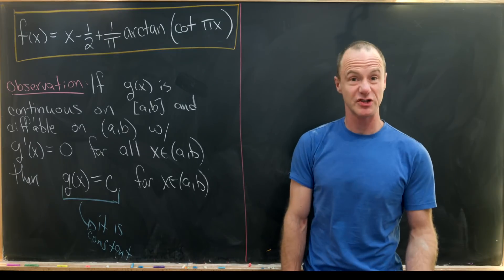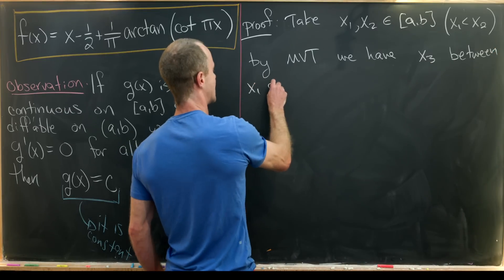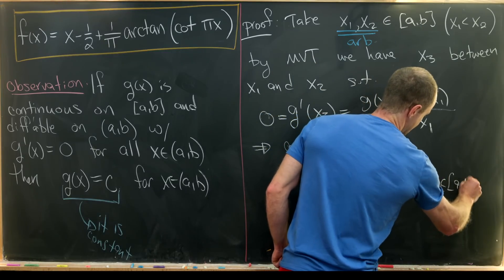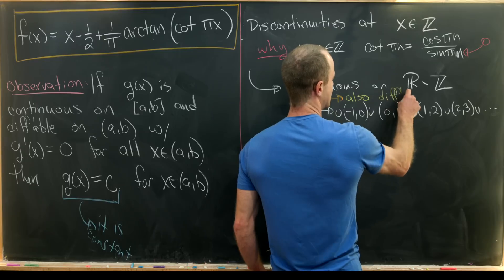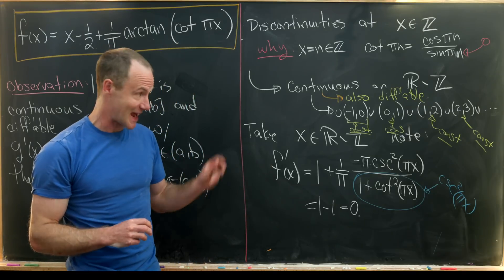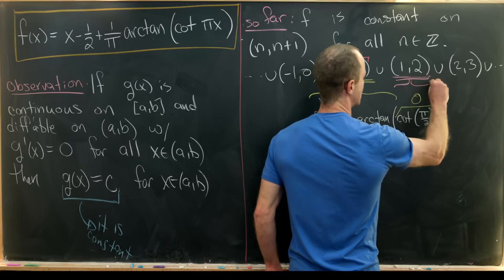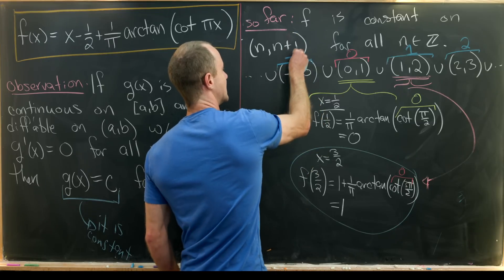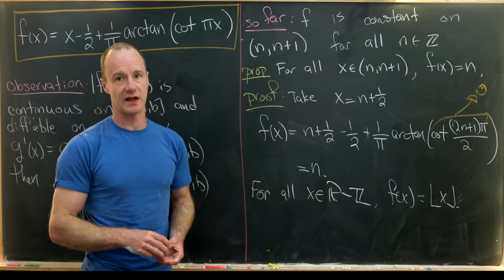Exploring a strange function…